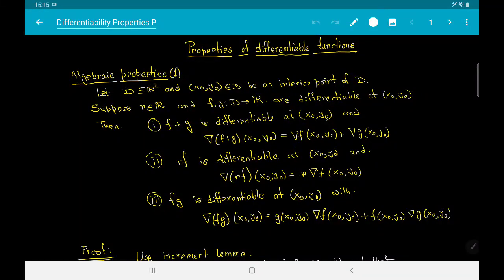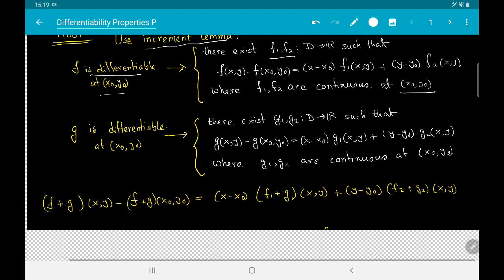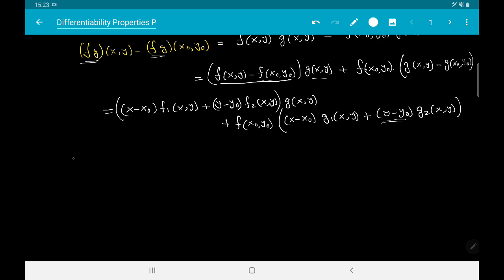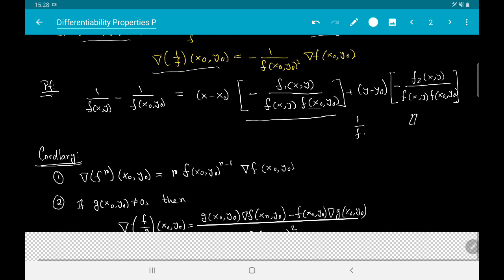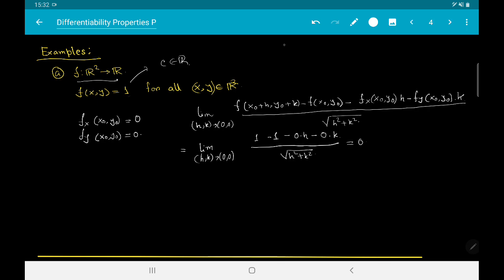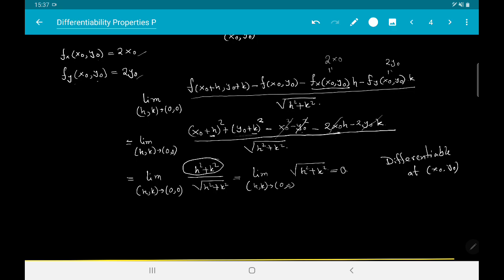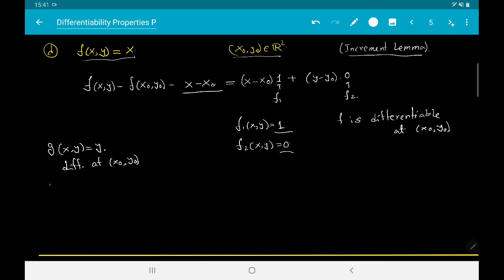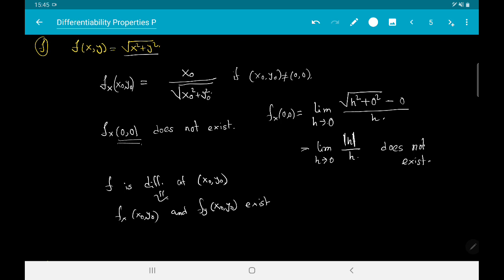Lecture 4.2 More on differentiability